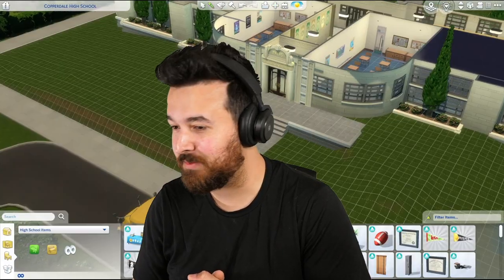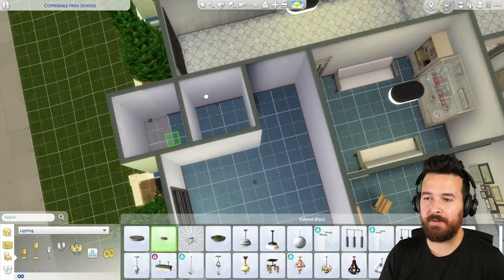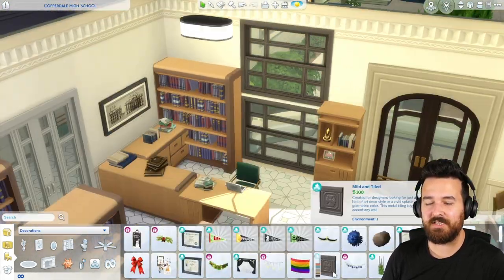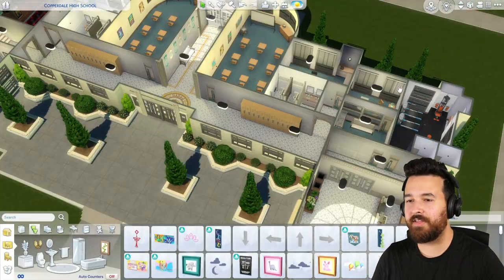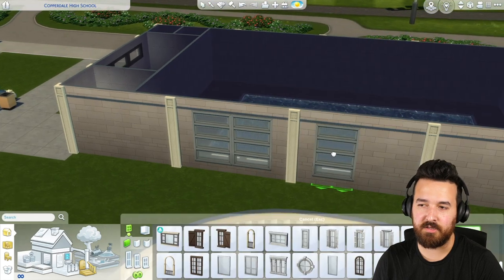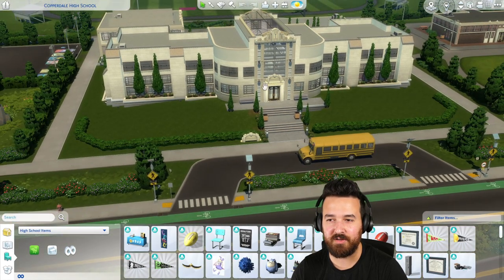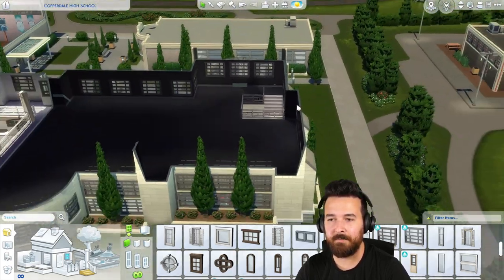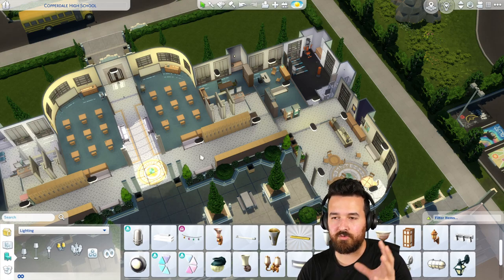Building my own high school (Part 2)